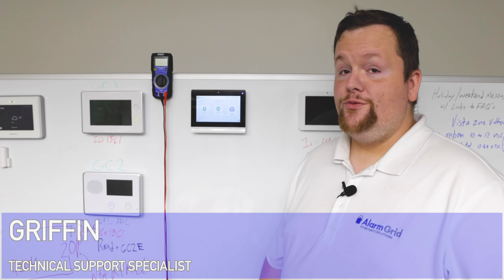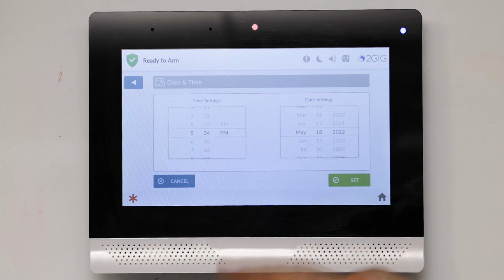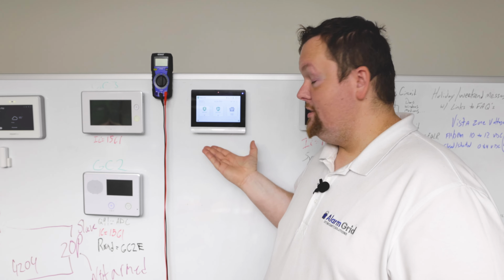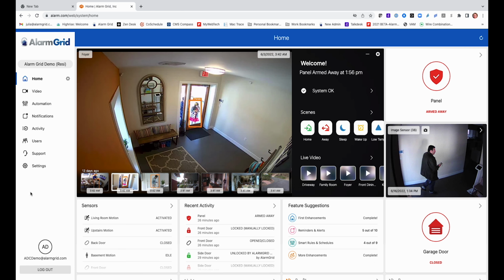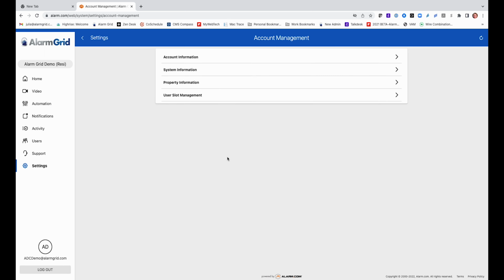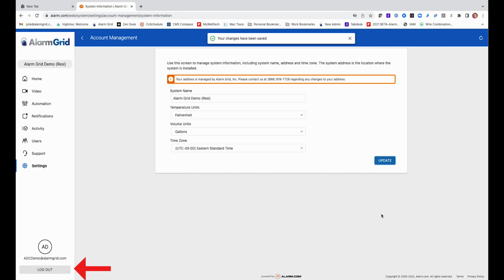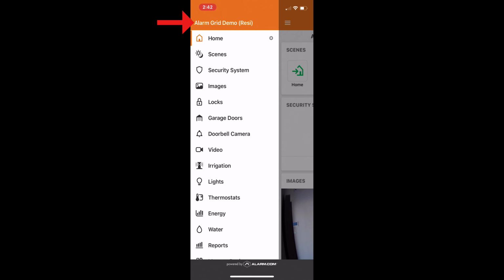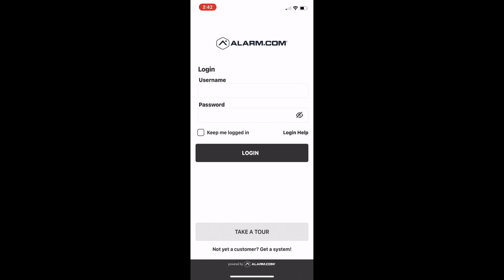2GIG Edge: Setting Date/Time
In this video, Griffin from Alarm Grid shows you how to manually set the date and time on a 2GIG Edge via the panel. It is important to note that any system that is monitored through Alarm.com will have the local settings overridden by the information from Alarm.com. This is why it is important for monitored panels to have the proper time zone set.

To set the date and time via the panel, for those panels that aren't being monitored, access the menu by clicking the gear icon in the bottom-right of the panel's main screen.  Enter the Installer Code, the default is 1561. Then click the option for Date & Time.

Once in the Date & Time Menu, you have sliders for the Hour, Minute, and AM/PM. You then have sliders for Month, Day, and Year. Once the proper settings have been made, click the green SET button at the bottom right. You can now press the Home Icon in the lower right corner of the screen.

To set the proper time zone via the website or the customer app, the steps are basically the same. Log into the account either via the app or by going Go to Settings when using the webpage, click the hamburger menu icon in the upper-left when using the app. Now, via either method, scroll down to Account Management, then System Information, then at the bottom of the page/screen, you'll see the time zone setting. From the drop-down menu, select the proper time zone, then press the Update button to save your changes. It may take a few minutes for your programming change to be reflected at the panel.